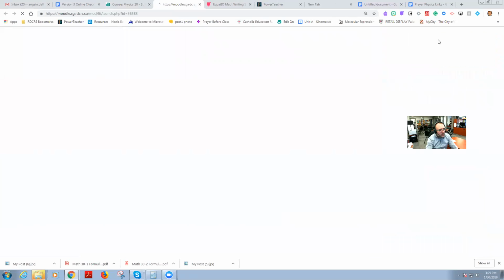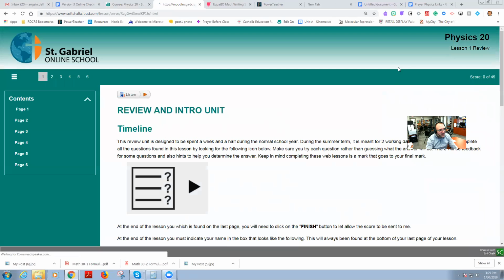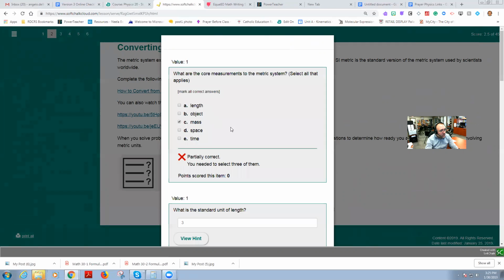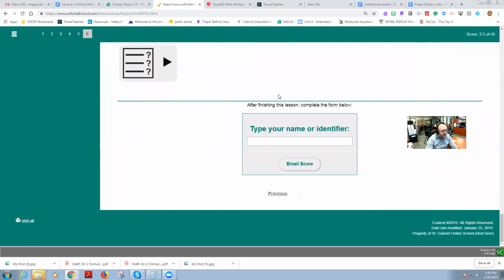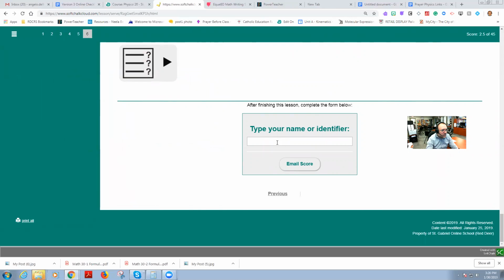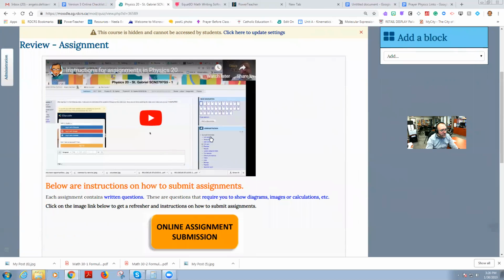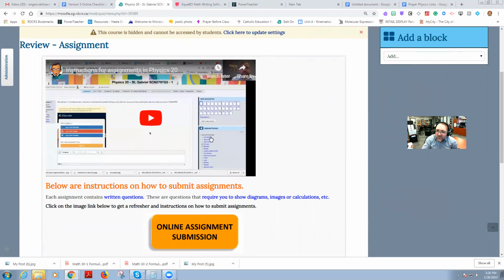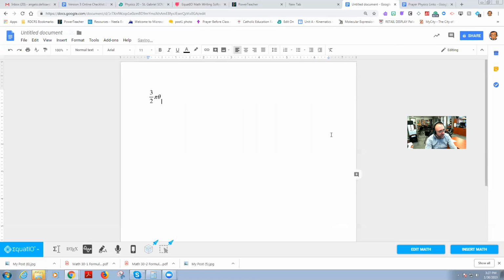Phyiscs 20 Video Expectations and Intro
Watch the following video to have a better understanding of what to do in the course.